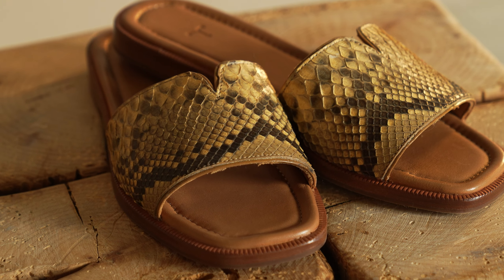Behind The Design of Tecovas' First Sandal | The Carmen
We sat down with Taylor, our Global Product Developer to give the full rundown for our first ever sandal- The Carmen. Now available at your nearest Tecovas store and online!

Questions or Requests?
Have any specific requests or burning questions? Drop them in the comments below! We love hearing from our community.